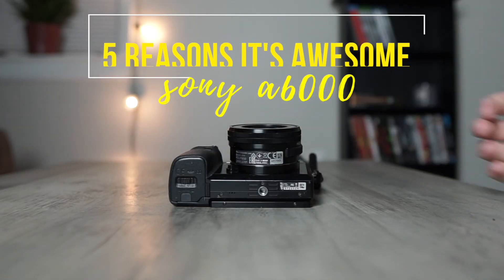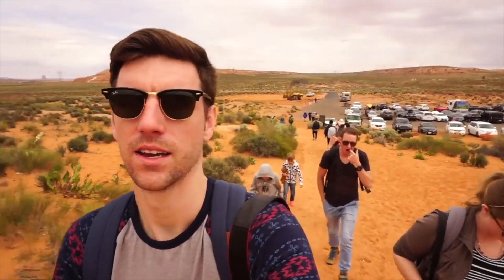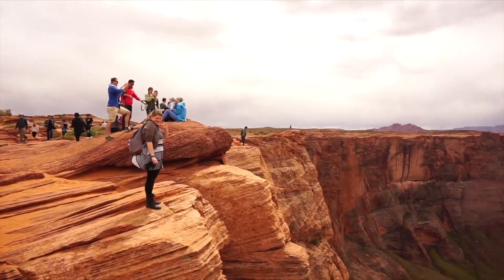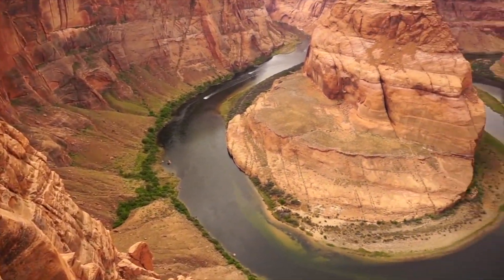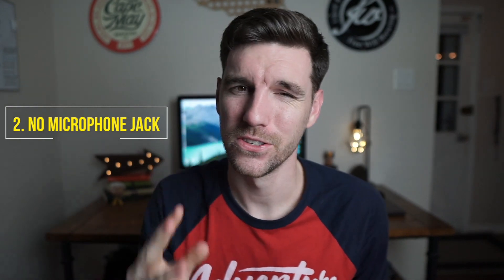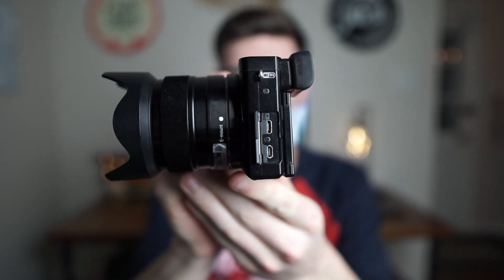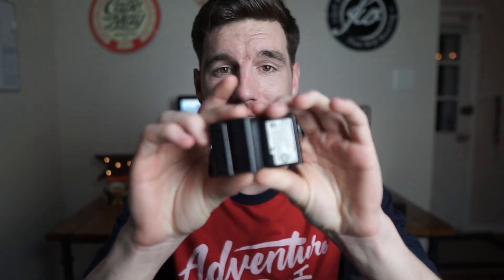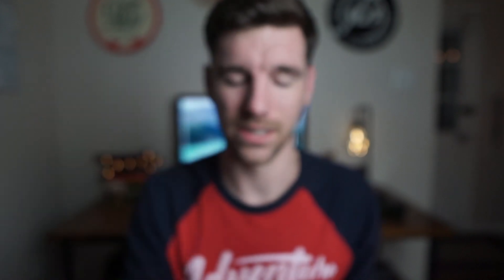Top 5 Reasons I Hate The Sony a6000! (2018)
Hello internet! This video is my top 5 reasons why I hate the Sony a6000. We all know I love this camera, but there are some things I don't like. What are some things you don't like about it? What's the worst thing?!

▶I will announce the Fotasy lens giveaway winner in the next video!